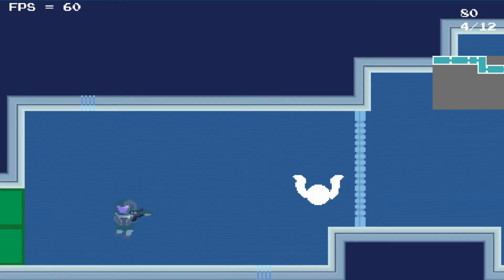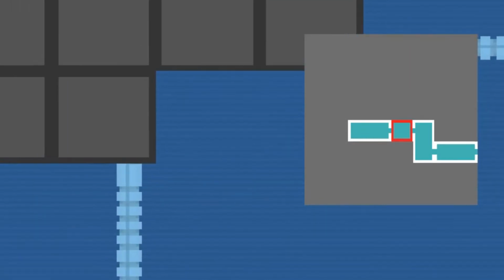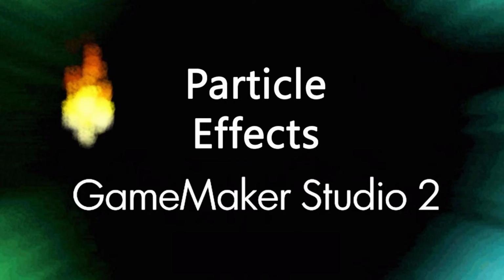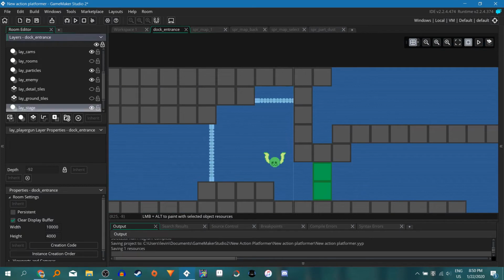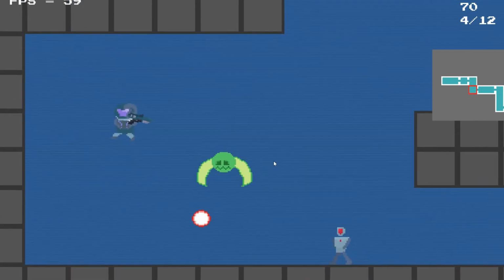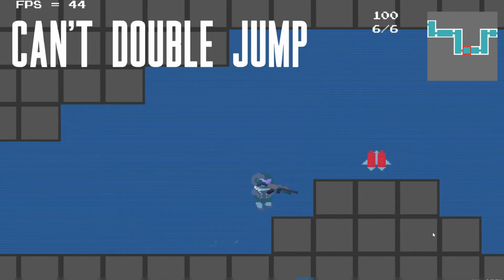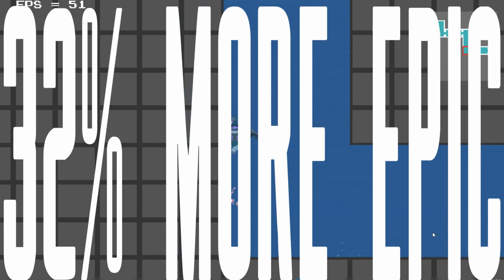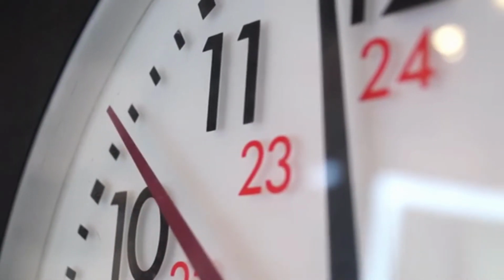Making a Minimap for my Indie Game! (Devlog #2)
Hello, and welcome to my Devlog for my upcoming Metroidvania game! This is episode 2 and this week I’m going to be creating a minimap and a jetpack for it.

Thanks for all the support for my last video, the fact that I'm still getting subs on it even nearly a week later is pretty crazy. You can expect weekly devlog videos from me for at least a few weeks now.

About:

Hey! I'm Levin, and I am currently making videos on this game dev channel, my main focus and game that I am working on right now is an Action Platformer and Metroidvania. I plan on uploading devlogs at least every other week, though it might take a little longer. I want this project to be very community-driven, so if you have any ideas, suggestions, critiques or anything else you want to say, just comment it down below, I'll try to respond to all the comments I can.